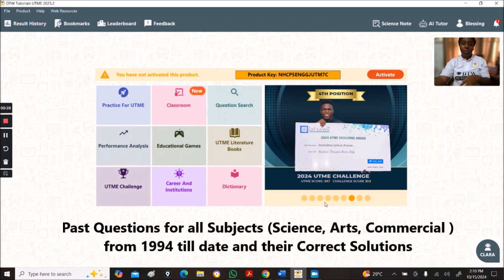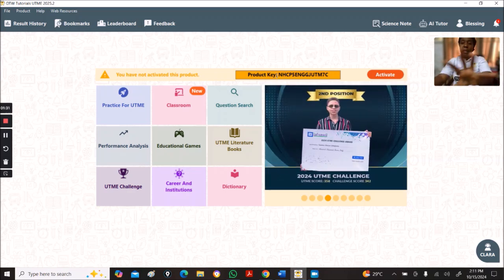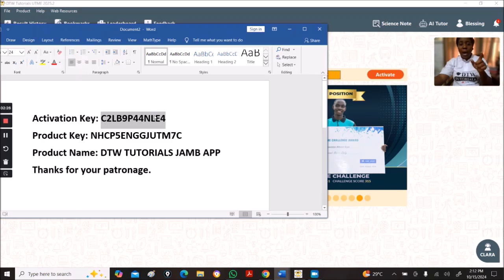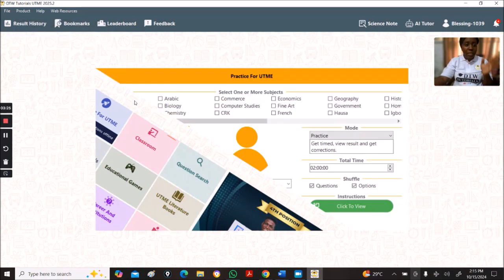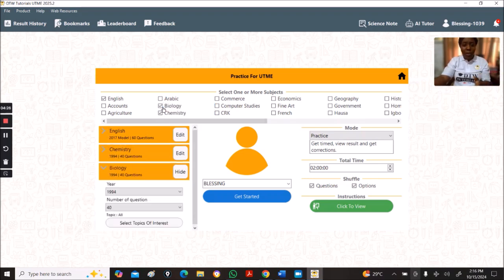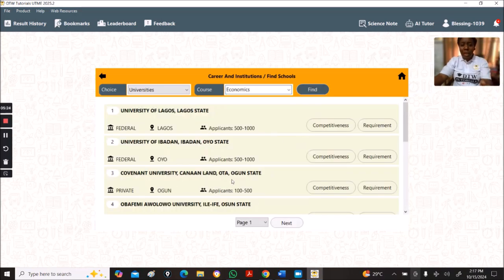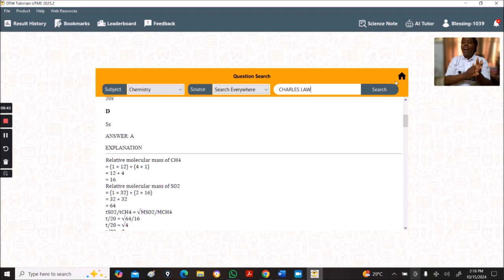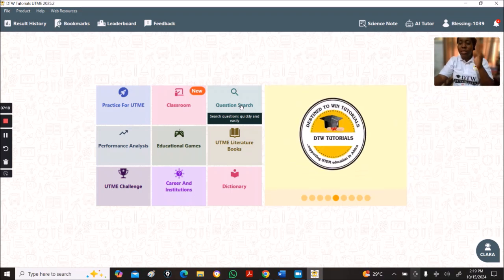DTW JAMB 2025 CBT APP - The Best JAMB CBT App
Join DTW JAMB 2025 Intensive Tutorials Facebook Group and WhatsApp Channel;

- GET DTW TUTORIALS WAEC 2025 CBT EXAM PRACTICE APP for all Subjects with over 30,000 Past Questions (Theory & Objective) and Correct Solutions to Practice with offline!(Activation cost is N4000) Download Links Below for Mobile Phones & Laptop Computer;

DTW TUTORIALS.